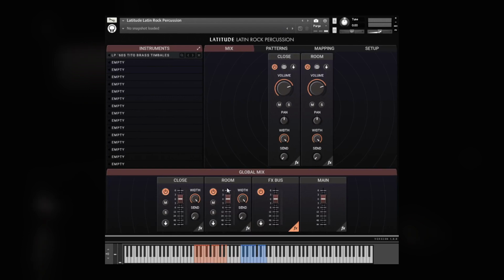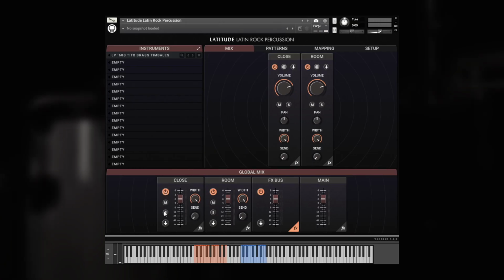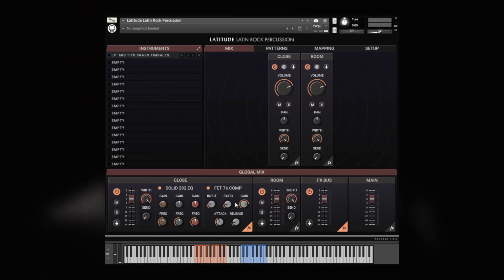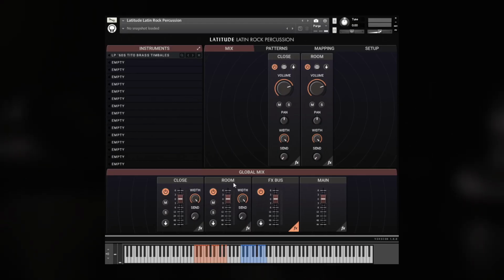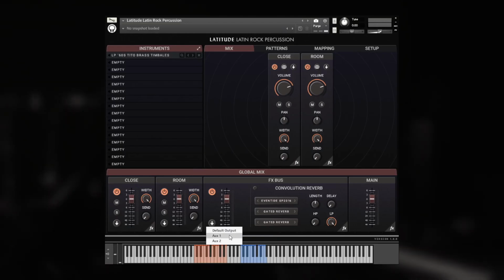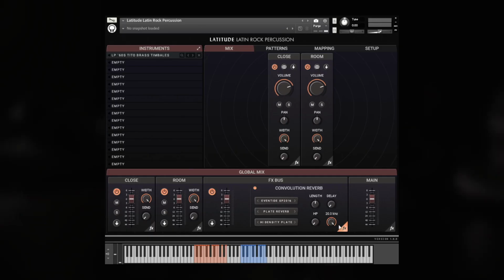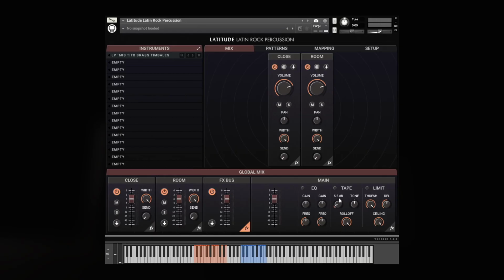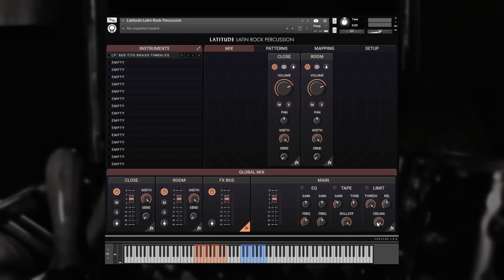Latitude Latin Rock Percussion - Global Mixing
Here's a walkthrough of all the mixing controls available in the global mix panel, from the "Close" and "Room" submixes to the FX bus and main output.

You can listen to demos and get your copy of Latitude Latin Rock Percussion

Timestamps:
00:00 - Close and room controls
00:58 - Built-in effects
01:19 - FX bus controls
01:54 - Reverb effect
03:08 - Main output effects